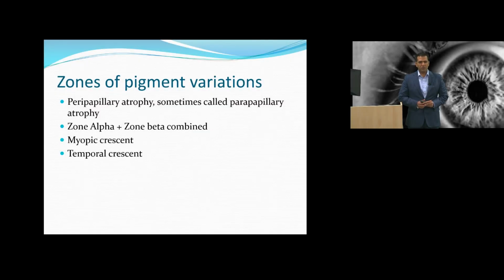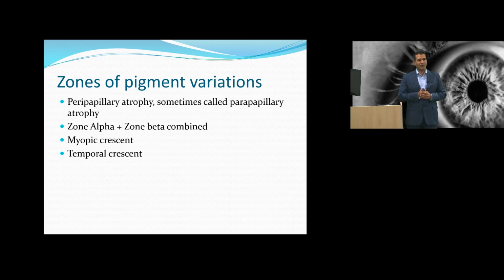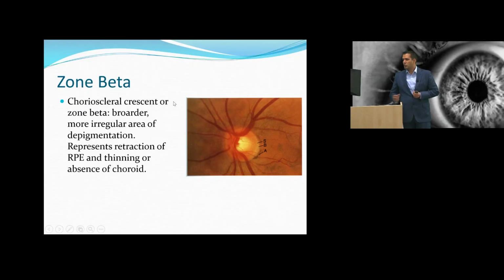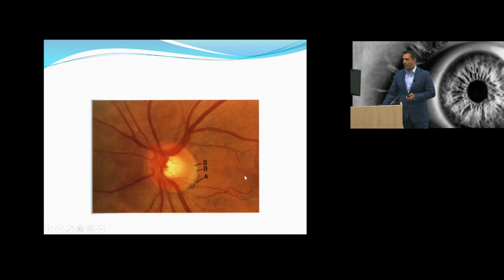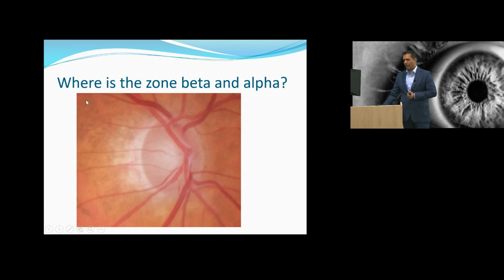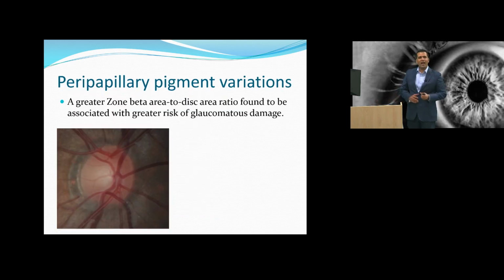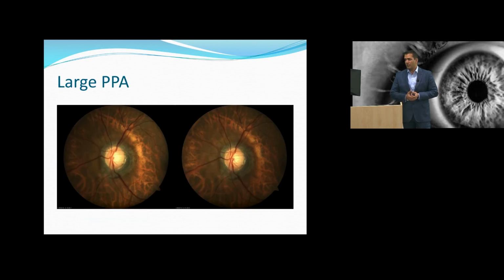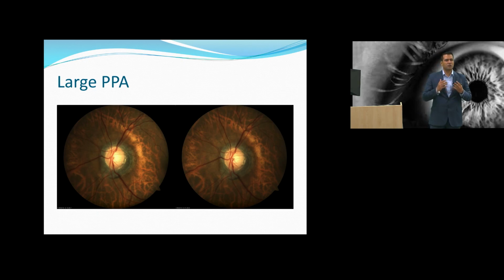01 Zones of Pigment Variations